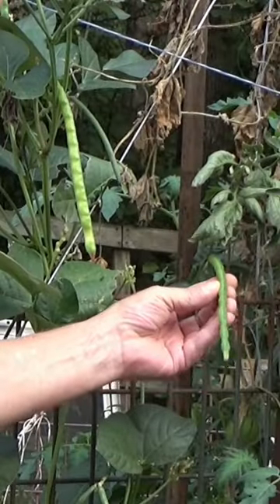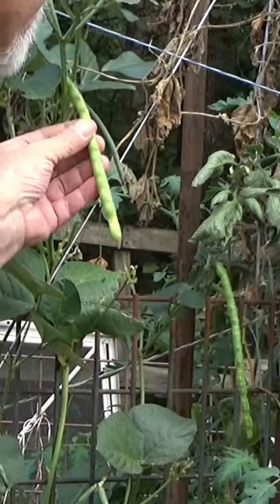Leaf footed beatle and Cow peas